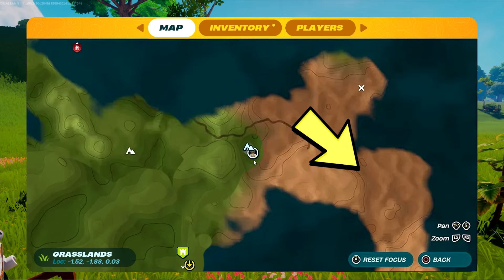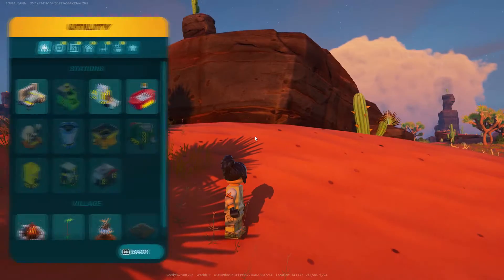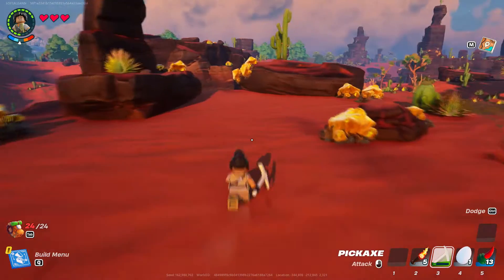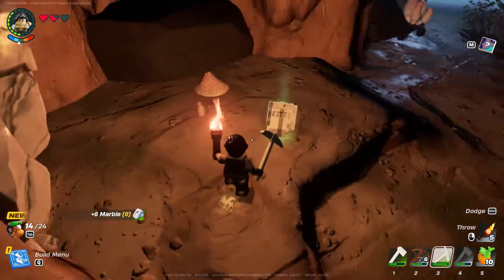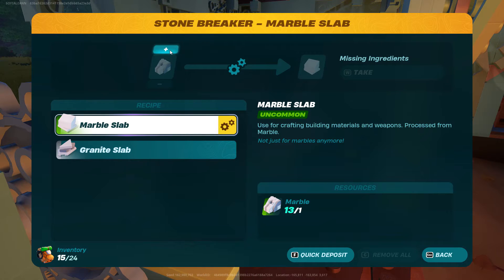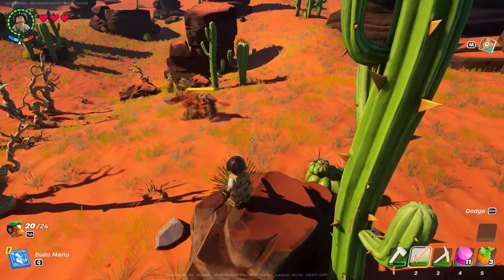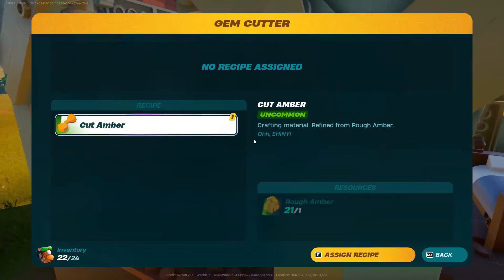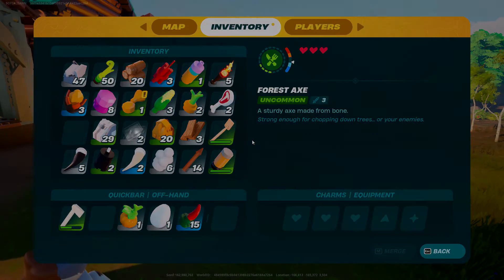How to Get Cut Amber in LEGO Fortnite The Fastest & Easiest Way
This video will show you how to get Cut Amber the easiest and fastest way in LEGO Fortnite.